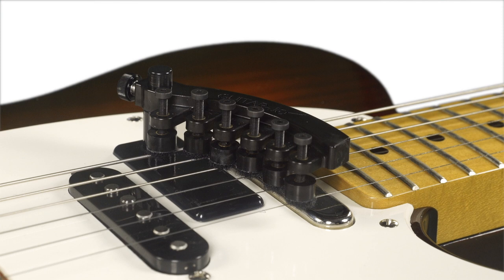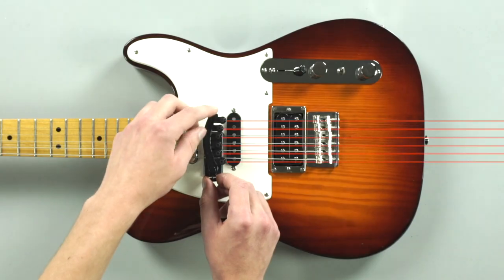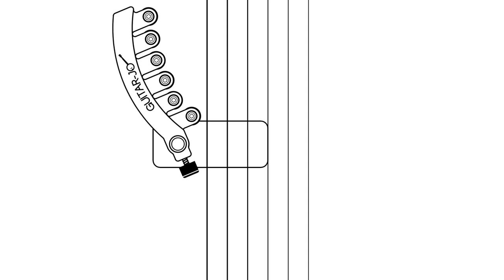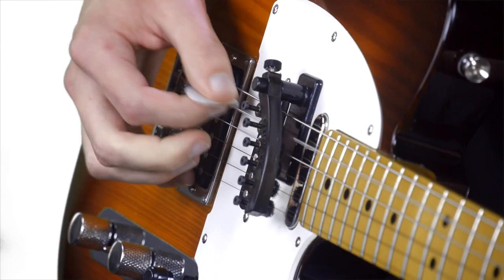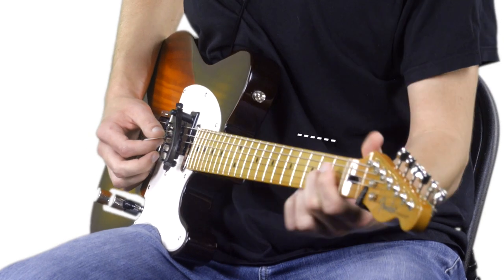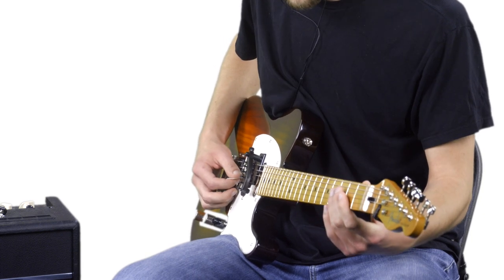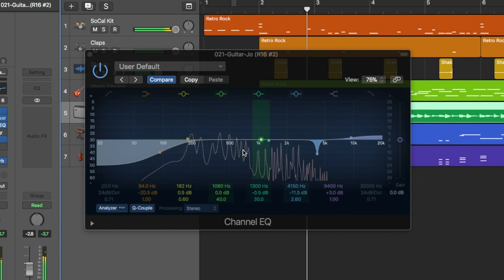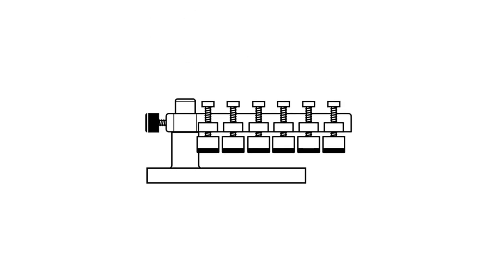Make Your Guitar Sound like a Banjo - GUITAR-JO Instructional Video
Learn how to setup and use GUITAR-JO in this video tutorial.